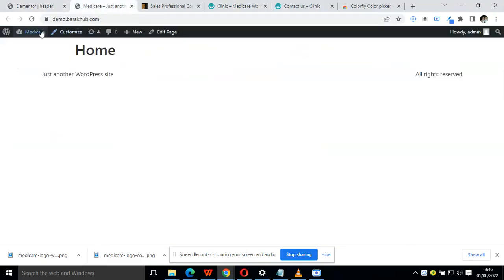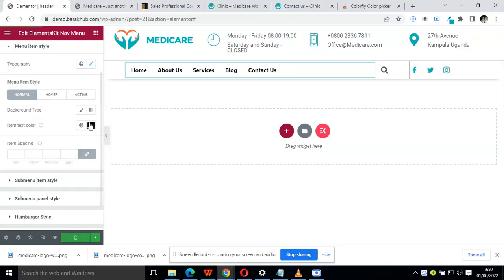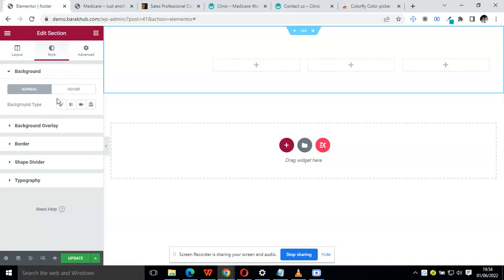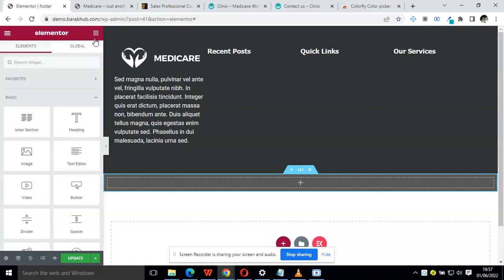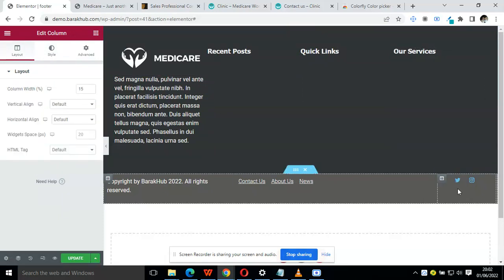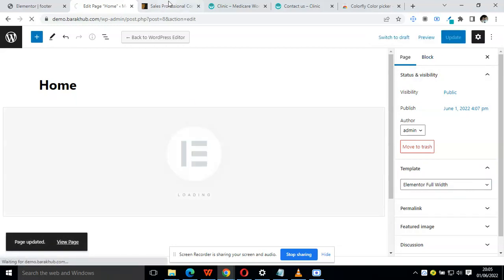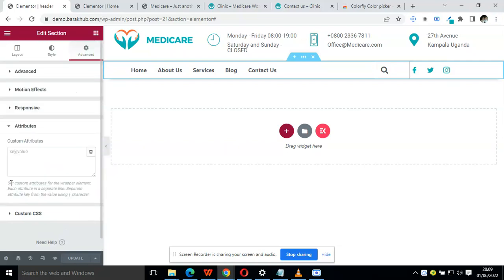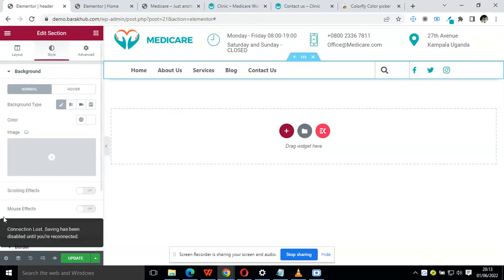Creating a wordpress medical website Second tutorial (Completing header and creating footer)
Hello guys, in this playlist videos we are creating a medical WordPress website using elementor. (Medicare theme found on theme forest)
In this second tutorial, we are finishing the header and the continue to create a footer